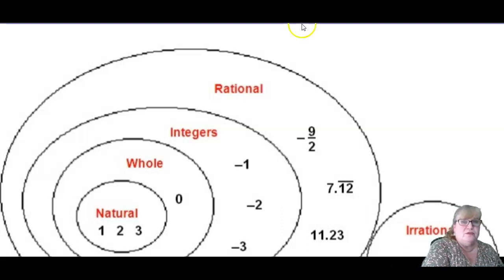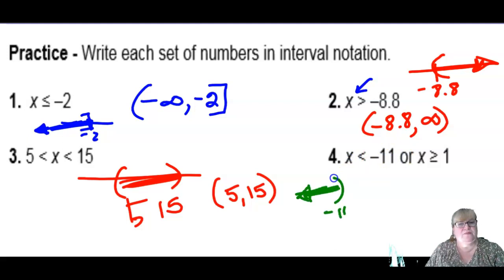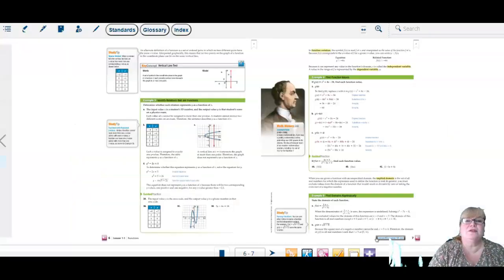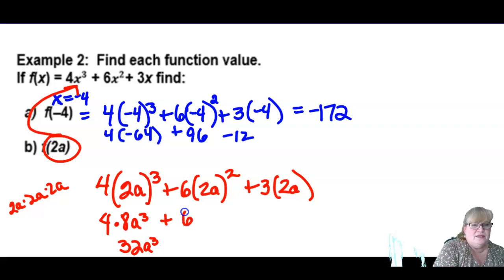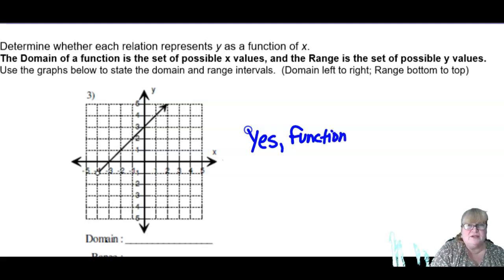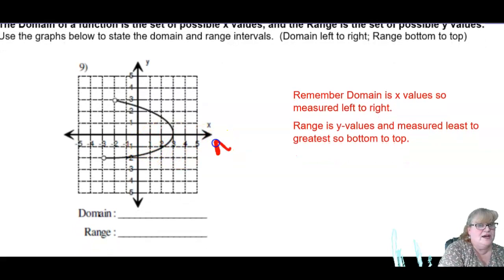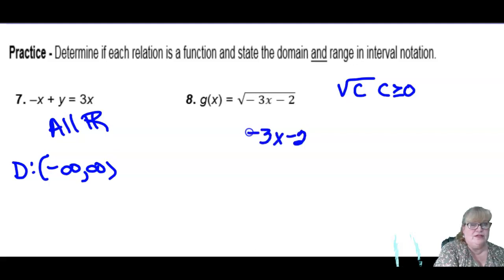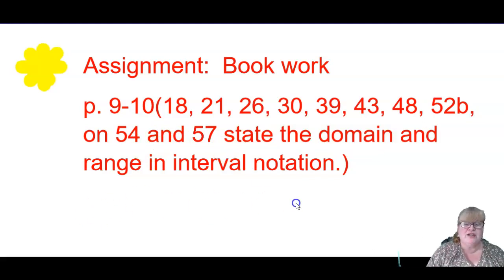Precalc 1.1 Function Rev 2020-21